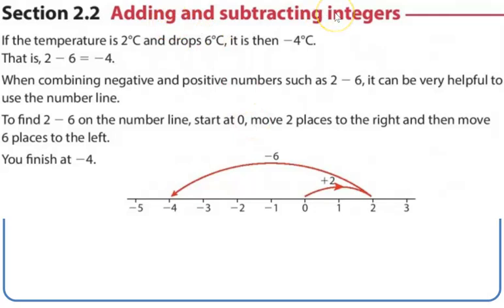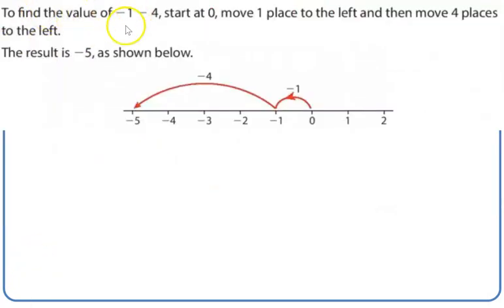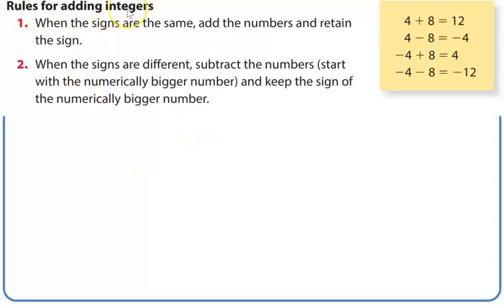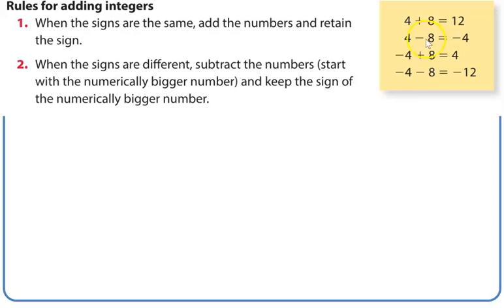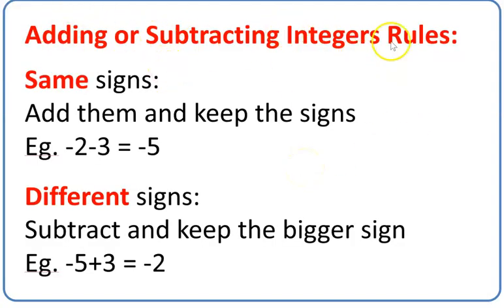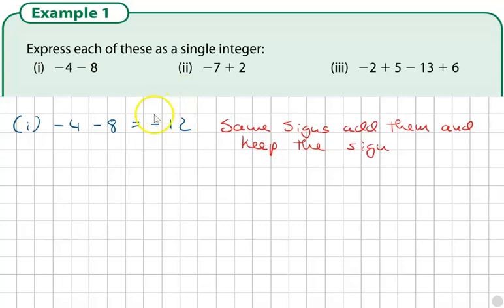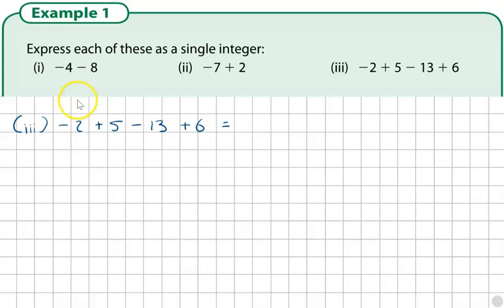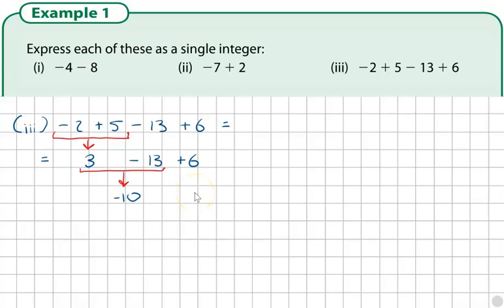JC OL Adding & Subtracting Integers